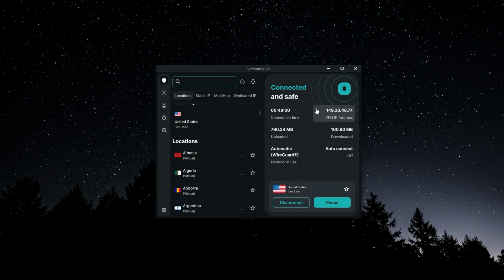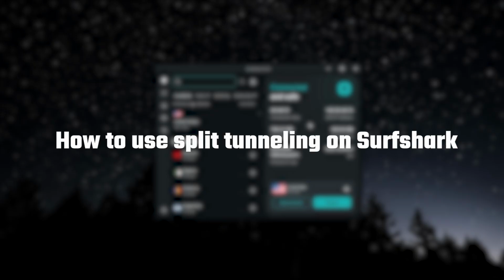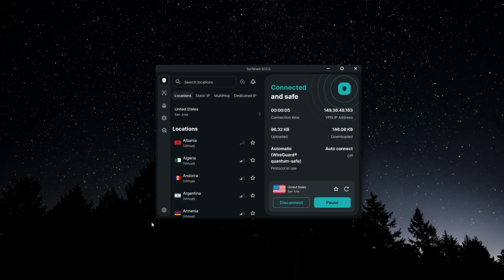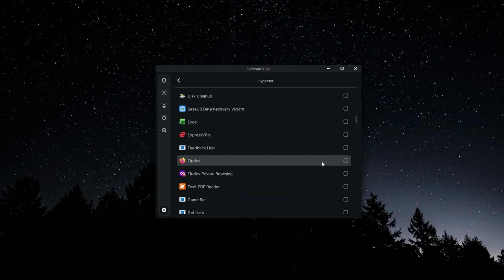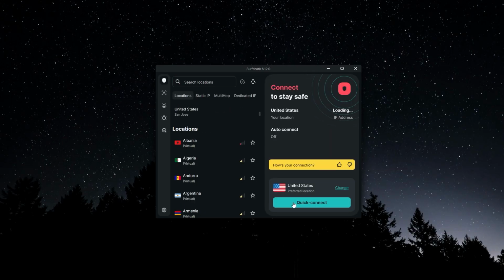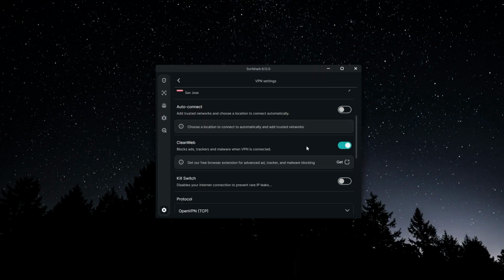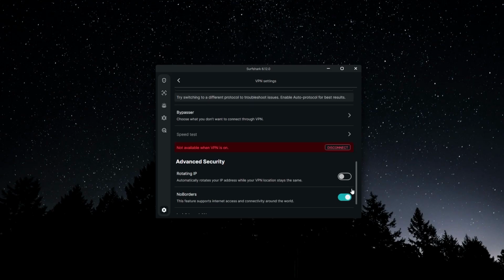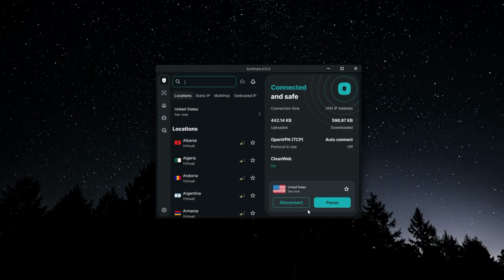How to use split tunneling on Surfshark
Tired of your banking app constantly flagging you or local web services refusing to load whenever your VPN is turned on? In this video, you will learn how to easily resolve these issues using Surfshark's split tunneling feature, called Bypasser, which allows specific apps to route around the encrypted tunnel and access the internet directly. We will walk through the exact step-by-step process of locating the feature in your settings, selecting your excluded apps, and verifying the setup with a quick location check, while highlighting a critical, commonly missed mistake that prevents your new configuration from applying.

Timestamp Sections:
0:00 Intro
0:19 How Split Tunneling Works
0:26 How to Use Split Tunneling on Surfshark
1:30 Things to Keep in Mind
1:46 Conclusion